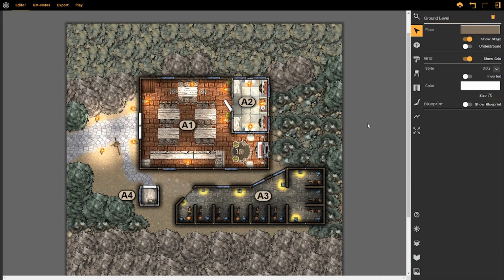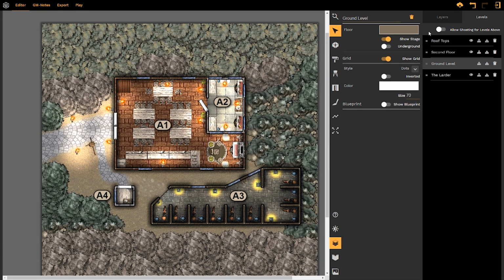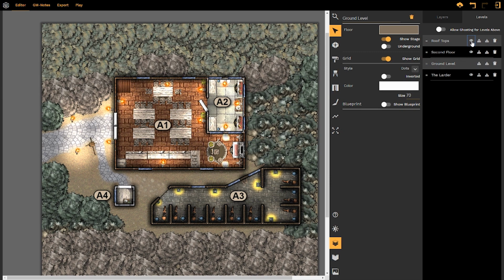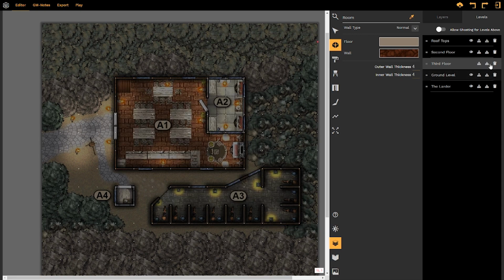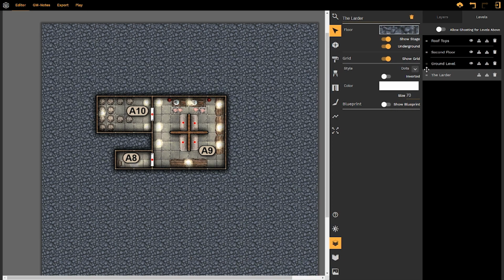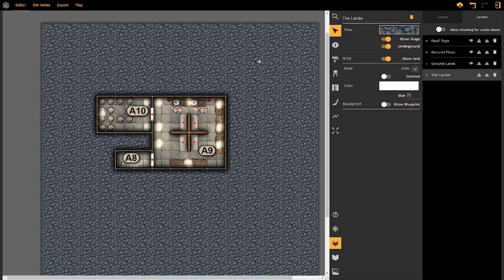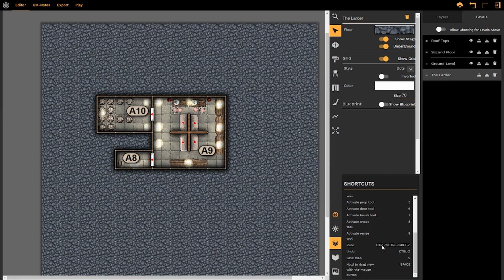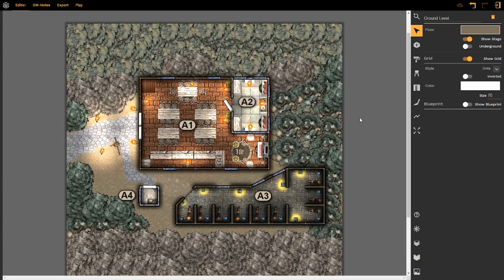Dungeon Fog Tutorials: Multi Level Maps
Making Multi Magic-One Level at a Time

Social:

Find me Facebook: Board Games Simplified Facebook Group
Follow me Twitter: @bgsimplified
Snoop my pictures on Instagram: @bgsimplified